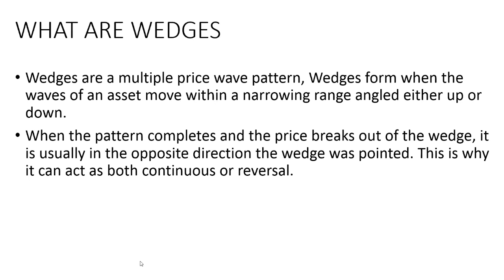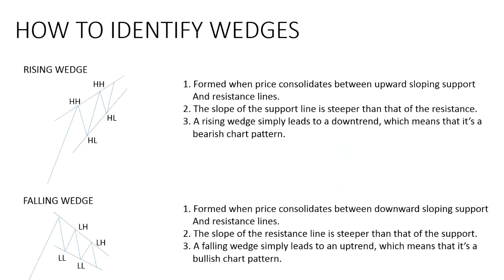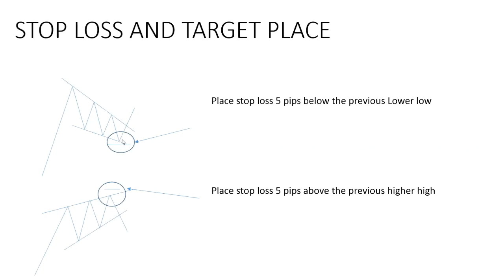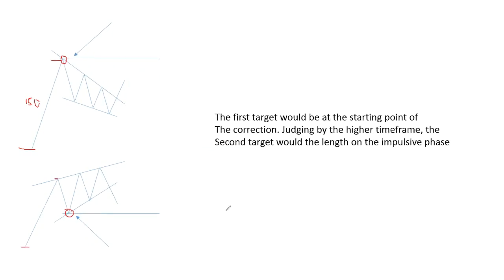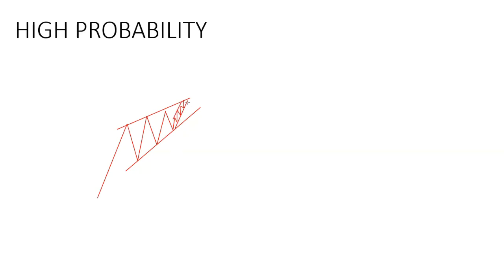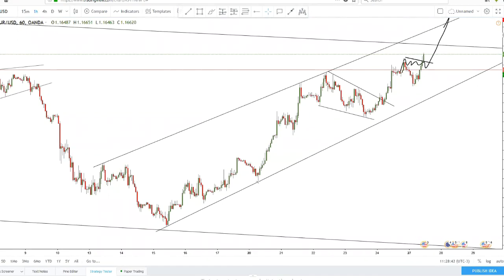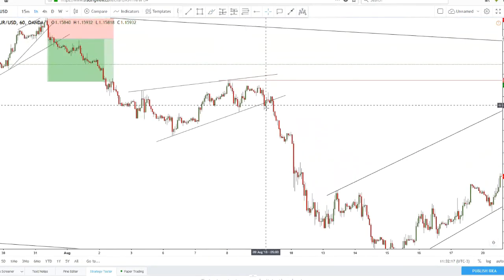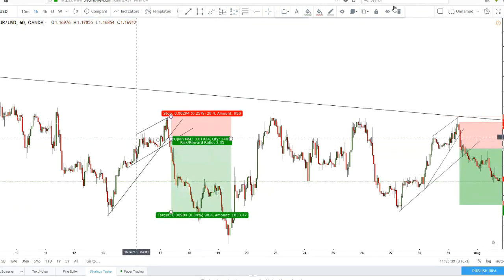07 Rising Falling Wedge Patterns The Chasers Way